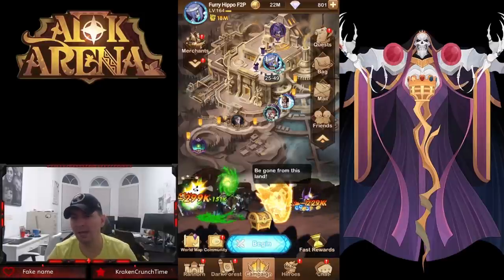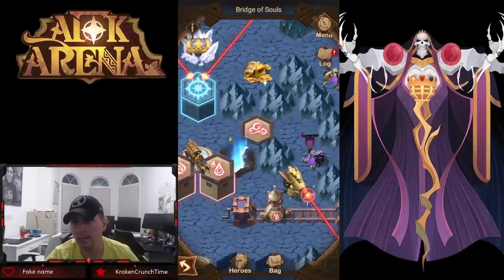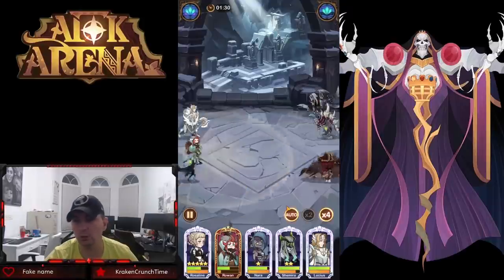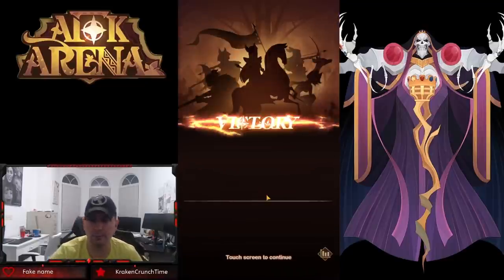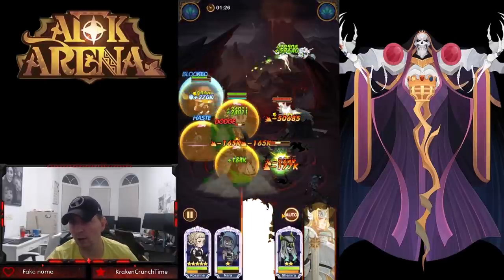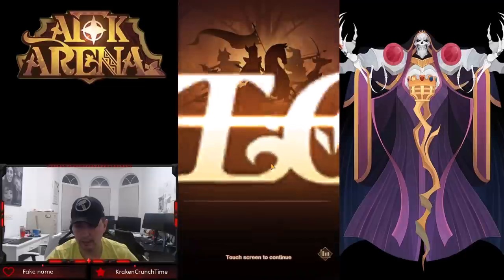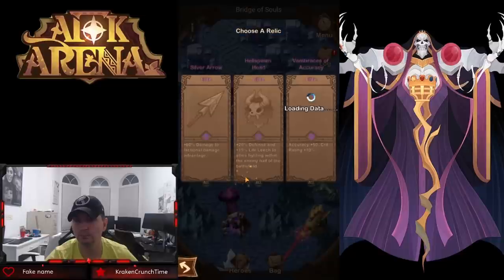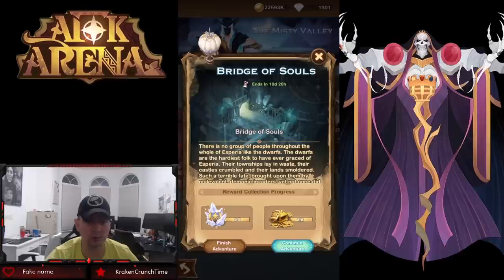BRIDGE OF SOULS - VOYAGE OF WONDERS - FULL CLEAR! [AFK ARENA GUIDE]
Full clear of Voyage of Wonders - Bridge of Souls!